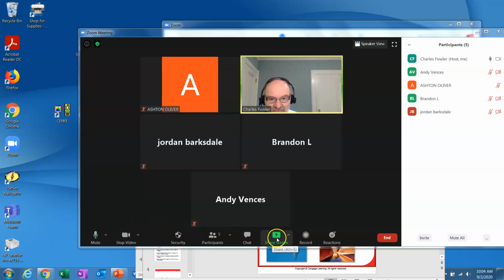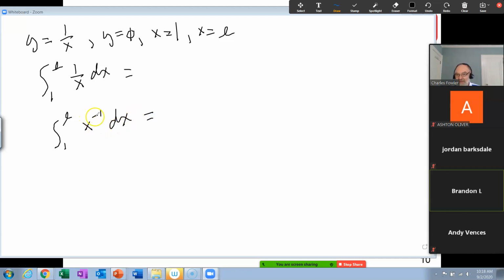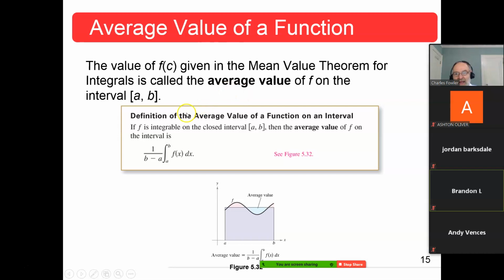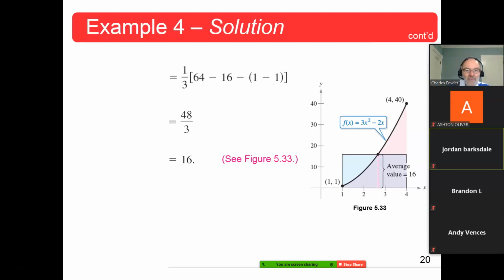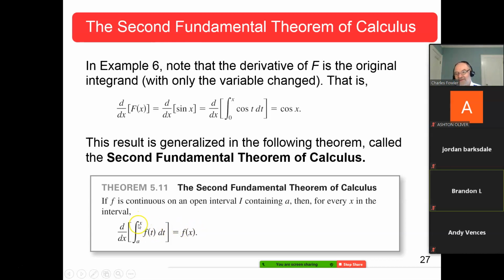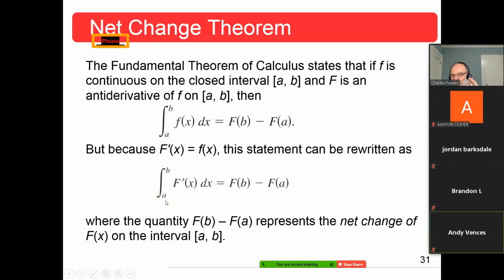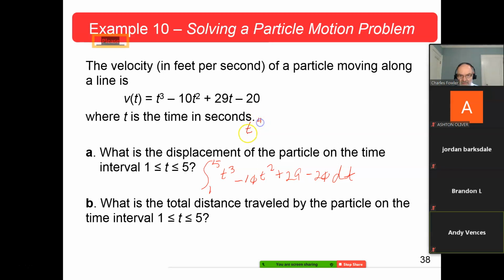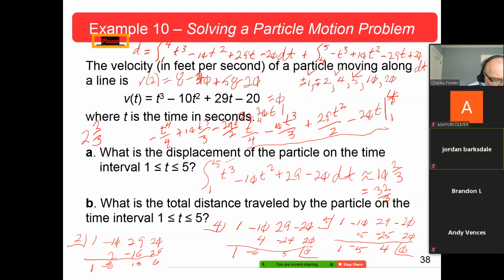MTH126 Section 5.4